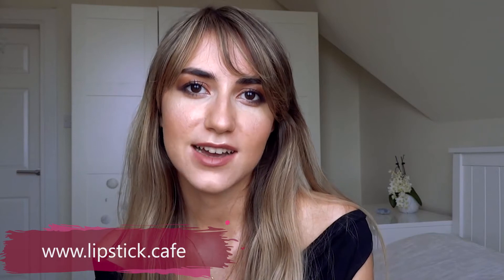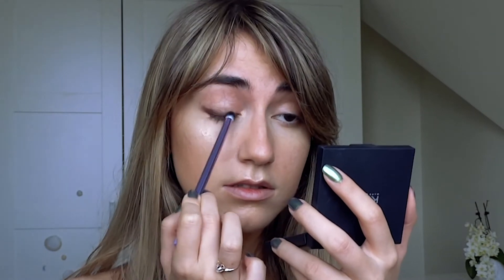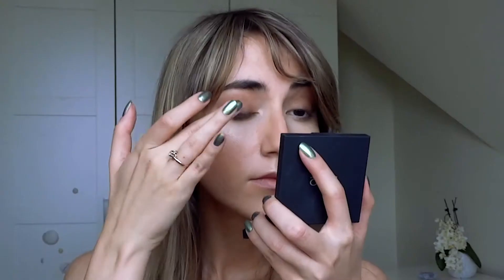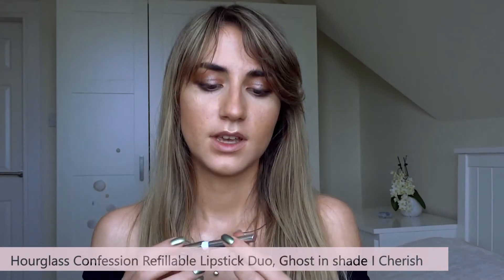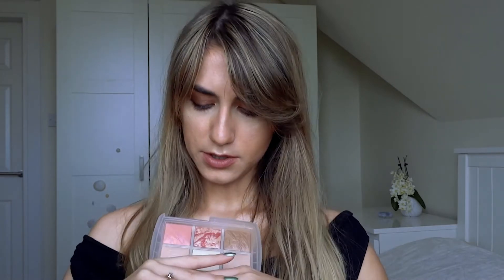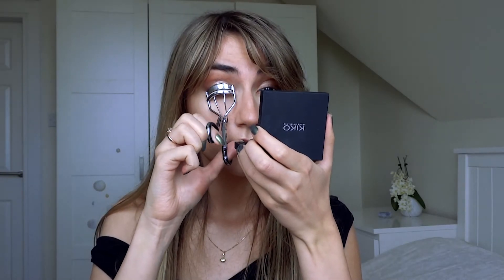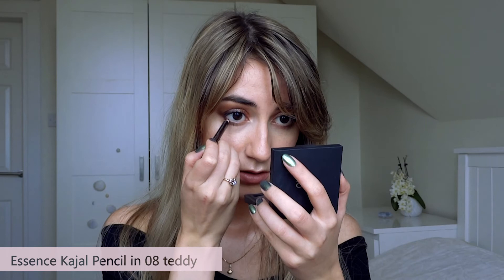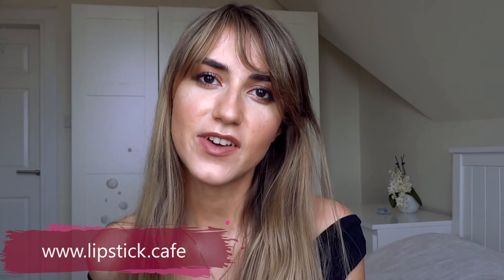10 MIN LOOK: A different makeup look for autumn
I wanted to create a makeup look that is not the predictable golden, copper shades. This beautiful smokey cat eye look is achieved with warm toned and neutral browns. I tried to use shades and colours that most of us would have in our collection already. I also mention your options if you want to keep this more daytime appropriate, or what to do if you want it to have an extra kick for the evening. I hope that you enjoy it! All products used are linked below.

PS: If you do want to see a golden, copper look for autumn you can watch this video

FACE
BECCA Shimmering Skin Perfector Pressed Highlighter in Moonstone //
Bourjois Healthy Mix Serum Foundation in 52 Vanilla //
Hourglass Ambient Lighting Edit Ghost in Diffused Light
Hourglass Ambient Lighting Edit Ghost in Eternal Bronze Light
Hourglass Ambient Lighting Edit Ghost in Strobe Blush Iridescent Rose
Maybelline Instant Anti Age Eraser Eye Concealer in Neutralizer //
Rimmel Insta Contour Stick in Light //
Rimmel Natural Bronzer Powder in 001 Sun Light //

EYES
Essence Kajal Pencil in 08 teddy
Essence Lash Princess Volume Mascara //
Kiko Colour Fever Eyeshadow Palette
Kiko Deep Black Kajal //
Kiko Glitter Shower Eyeshadow in 02 Golden Rose //
Wet n Wild Mega Clear Mascara in Transparent //
Tati Beauty Textured Neutrals Vol. 1 Palette in Matte Ritual

LIPS
Hourglass Confession Refillable Lipstick Duo, Ghost in shade I Cherish
MAC Matte Lipstick in Velvet Teddy

NAILS
Illamasqua Nail Varnish in Quagga

🍁  TOOLS

MASQD The Concealer Brush
Real Techniques Deluxe Crease Brush // Available in the Eye Shade and Blend Eyeshadow // Makeup Brush Duo //
Makeup Revolution Blush Brush in the Limited Edition Champagne Collection

Take it as a small thank you for me sharing with you my timeless favourites. It is also a nice way for you, my viewers, to give back to me without actually spending extra money, so thank you.

Hi! My name is Irina and I am the owner of the blog Lipstick Café.